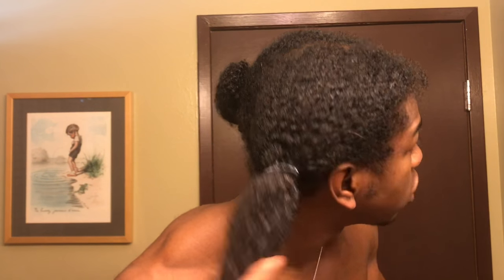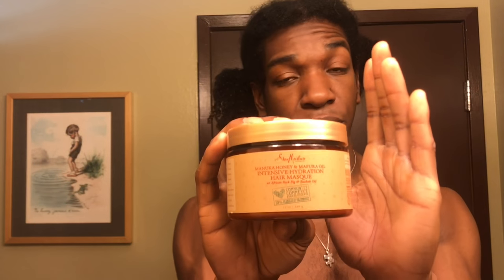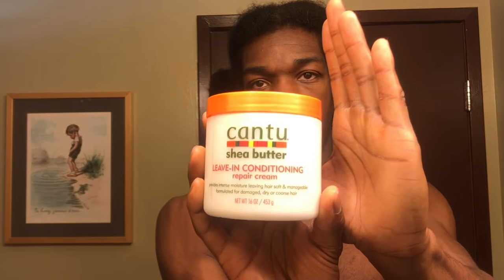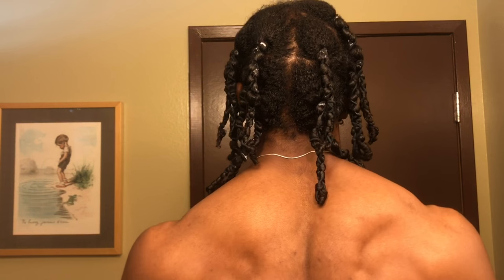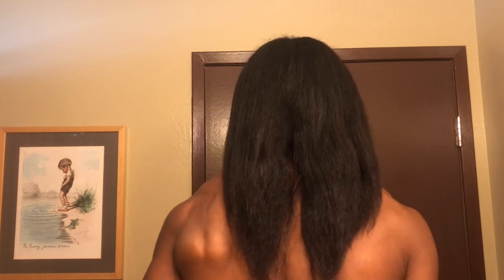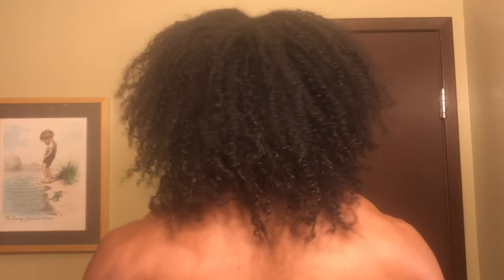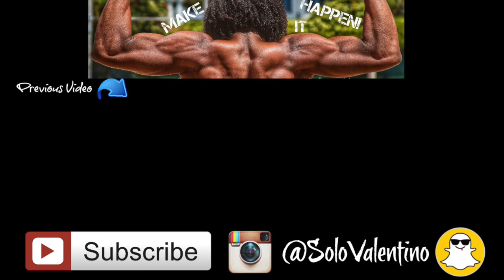No Damage Natural Hair Straightening/Flat Ironing Routine (Male and Female)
I decided to straighten my hair! I decided I didn't want to use heat protectant nor a blowdryer (to minimize the amount of heat on my hair.) Unfortunately i chose the Worst week to straighten my hair ( week of rain) so next time I'm going to make sure its a dry week along with updating my 10 year old equipment! 😂😂